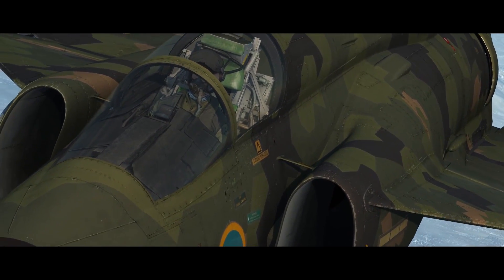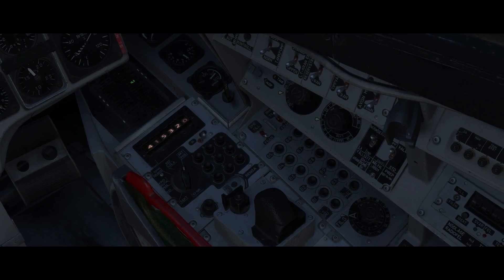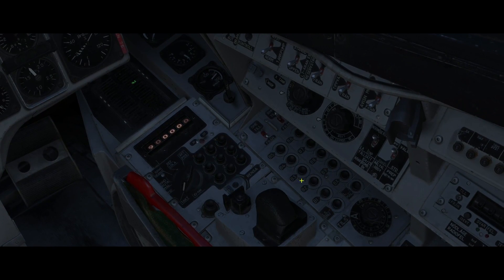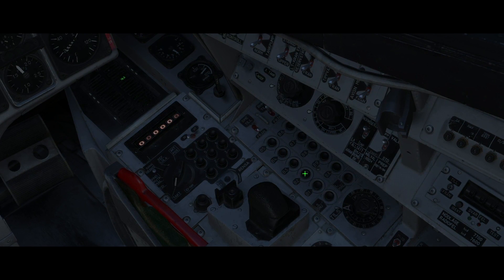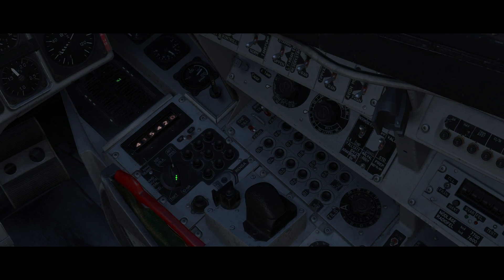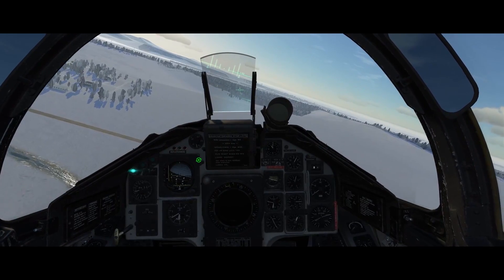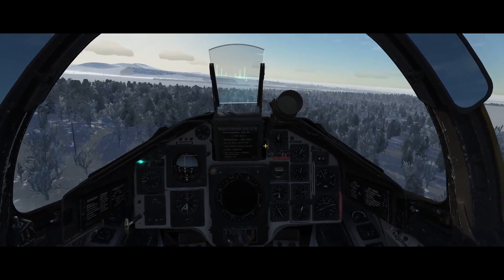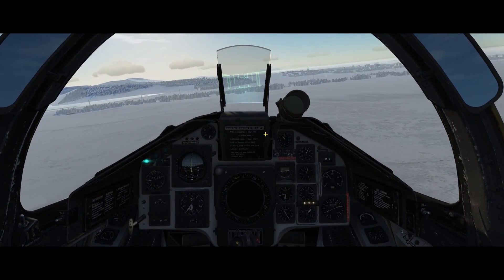DCS: AJS-37 Viggen – ARAK Rocket Delivery Tutorial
Leatherneck Simulations, in association with The Fighter Collection and Eagle Dynamics, are pleased to announce the AJS-37 for DCS World is now available for pre-purchase!

The AJS-37 Viggen is a Swedish double-delta supersonic attack aircraft from the late Cold War. It was the backbone of the Swedish Air Force during the Cold war, serving as the main attack and anti-ship platform. The AJS is the 90’s upgrade of this 70’s era aircraft, adding several advanced weapons and systems functionalities. The aircraft was designed around the pilot, with an excellent man-machine interface, supporting the pilot through the smart use of autopilot systems, radar and HUD symbology in order to deliver the ordnance onto targets from treetop level with high speed attack runs.

The aircraft is armed with multiple weapon systems ranging from programmable stand-off weapons such as the RB-15F antiship missile to the BK90 Cluster munitions dispenser to various bombs, rockets and missiles for a wide range of target types. The aircraft can also carry gun pods and the Sidewinder series of infrared-guided missiles for air defence and self-protection purposes.

Key Features of the DCS: AJS-37 Viggen include:

• Highly detailed and accurate 6-DOF (Degrees of Freedom) cockpit.
• Extensive and highly detailed aircraft modelling systems such as:
• CK37 aircraft computer with navigation data, time on target, and fuel calculation systems.
• Data input / output interface and pre-planned data cartridge functionality.
• Automatic dead reckoning navigation and terrain contour matching position update system.
• Flight instrument systems.
• Electrical and hydraulic systems.
• TILS Tactical Instrument Landing System.
• Advanced RM-8A jet engine modelling with thrust reverser, compressor surges and stalls.
• Sophisticated high-resolution air-to-ground radar technology modelling the PS-37/A radar including:
• Multiple radar amplifications and filter settings.
• Obstacle detection mode.
• Memory mode.
• Air-to-Air mode.
• Highly accurate advanced flight model based on real performance data and documentation.
• Maritime reconnaissance capabilities to determine position, course and speed of vessels.
• Advanced programmable weapons such as the RB-15F anti-ship missile with multiple waypoints and the configurable BK-90 “Mjolnir” Cluster munitions dispenser.
• Detailed modelling of over 14 unique weapons and miscellaneous stores with multiple versions and delivery methods, ranging from rockets, bombs, to advanced air-to-ground missiles such as the command-guided RB-05A and the TV-guided RB-75 “Maverick” missiles.
• Comprehensive 400+ page flight manual.
• Extensive interactive & voiced training tutorials.
• Several campaigns and missions including:
• Caucasus campaign*
• Mini NTTR DACT campaign*
• Mini Caucasus introduction campaign.*
• Instant action and single player missions. * may not be available in early access.

This is the product of several years of passion and dedication and we are incredibly excited to bring it to life in DCS World! We hope that you will have as fun learning and flying the aircraft as we have had in recreating it.

Minimum system requirements: OS 64-bit Windows 7/8/10; DirectX11; CPU: Core i3; RAM: 8 GB; Free hard disk space: 30 GB; Video: 2 GB RAM card, DirectX11 - compatible; requires internet activation.

Recommended system requirements: OS 64-bit Windows 7/8/10; DirectX11; CPU: Core i5+; RAM: 16GB; Hard disk space: 30 GB; Video: NVIDIA GeForce GTX780 / ATI R9 290 DirectX11 or better; Joystick; requires internet activation.